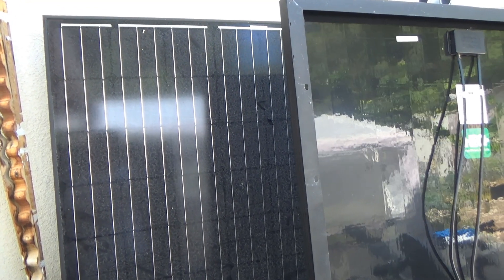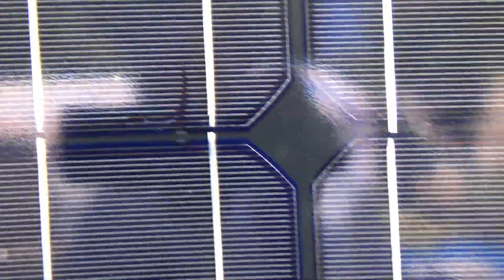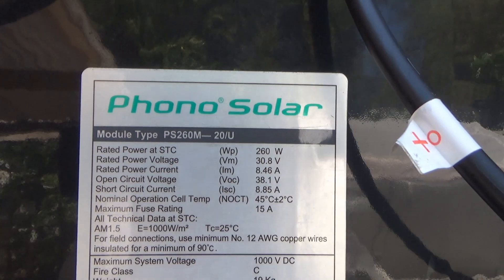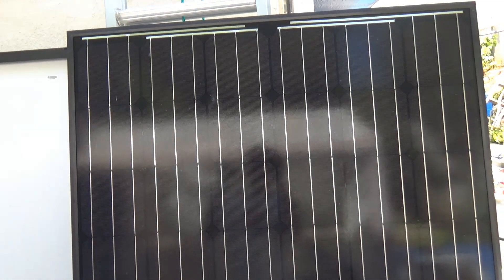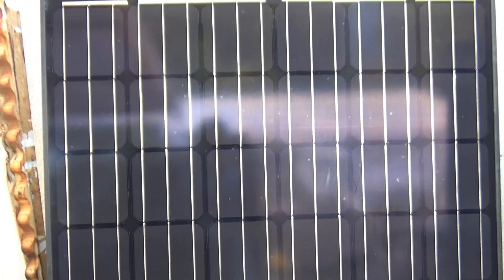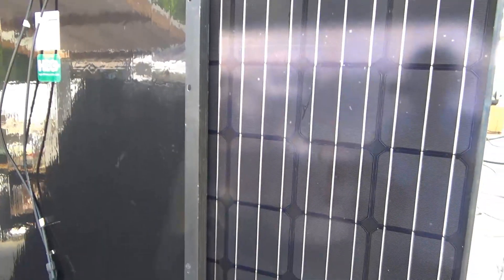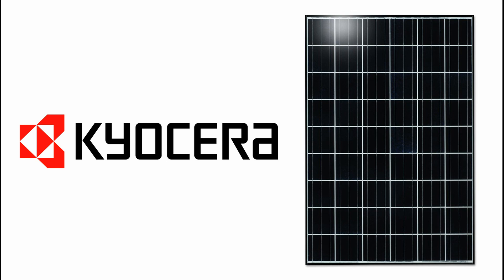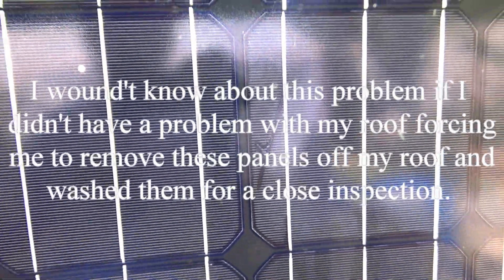Solar panels: cracked cells (not glass) and warranty claim with the manufacturer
I have a problem with my roof. So I had to remove and take down my solar panel array. After washing off the dirt on the panels, I found a bigger problem than my roof! Cracks have developed in the cells and they start to spread. The cracks are in the solar cells, not the glass. I contacted the solar manufacturer and here's what happened.